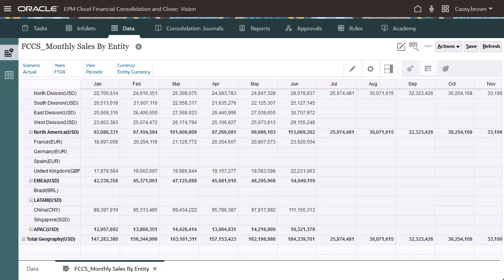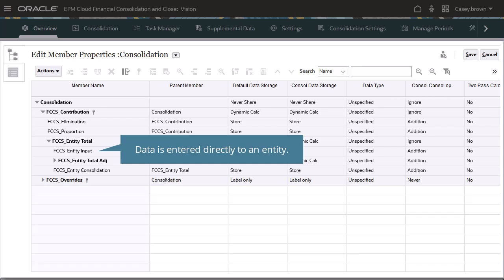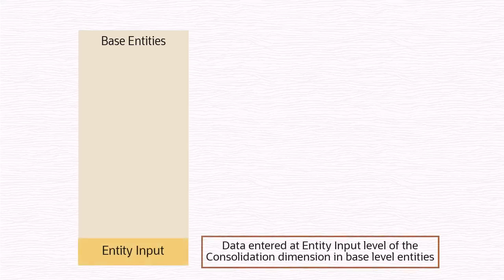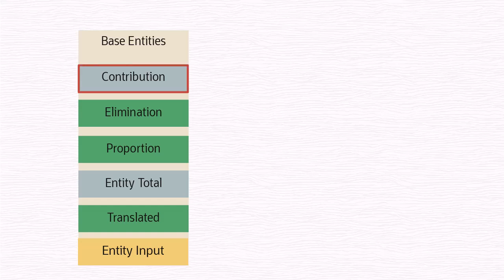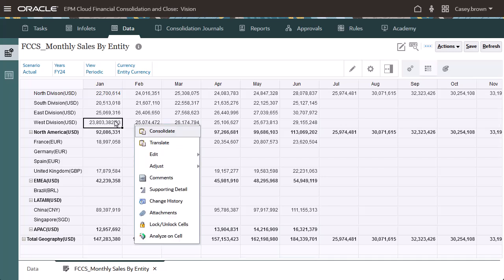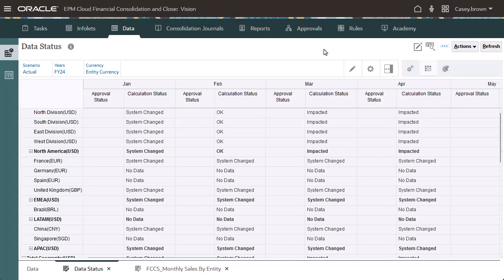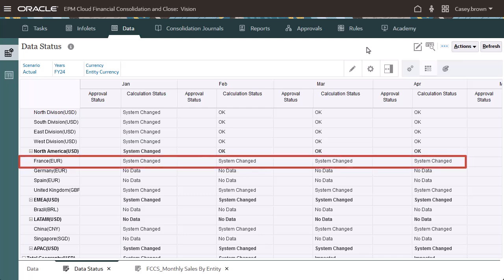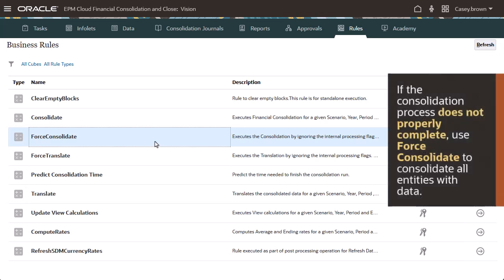Overview: Consolidation in Financial Consolidation and Close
This video provides an overview of consolidation in Financial Consolidation and Close Cloud. You learn about the consolidation process, how to run a consolidation for base and parent entities, and how to monitor data status and consolidation tasks.

Chapters:
0:00 Intro
0:14 Consolidation Dimension
1:04 Consolidation Process
1:50 Running Consolidations
2:35 Monitoring Data Status
3:30 Monitoring Consolidation Job Status
3:40 Using Force Consolidate Option